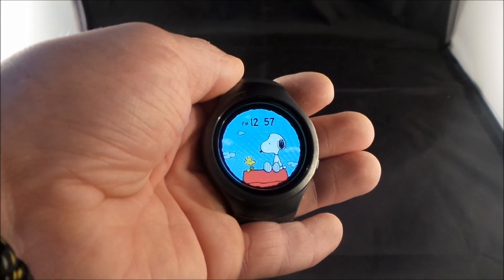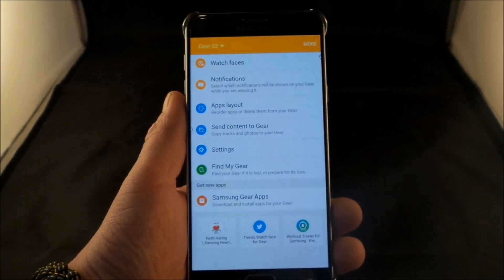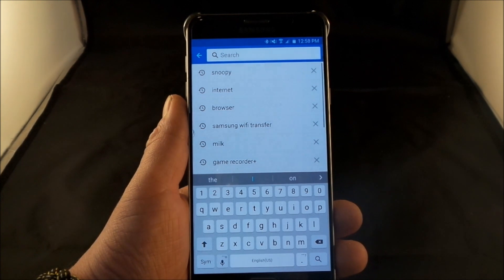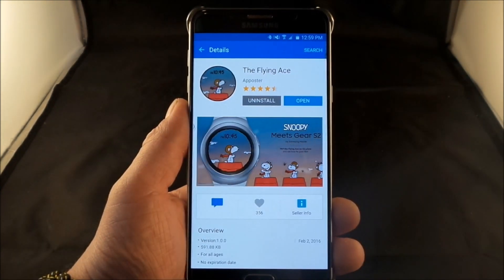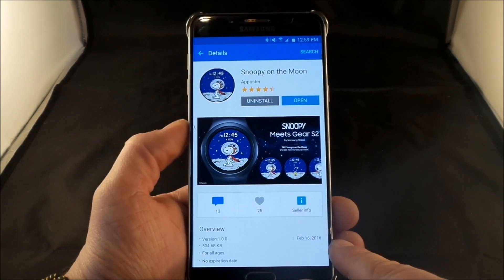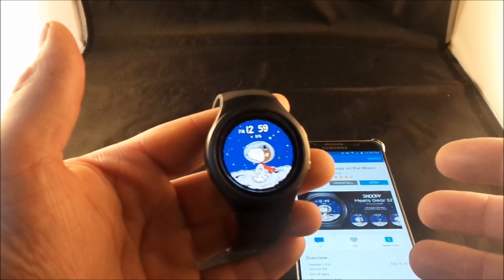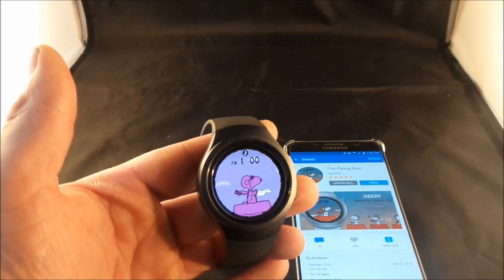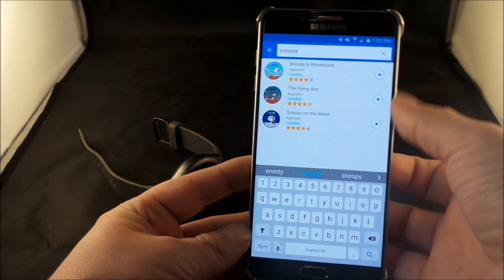Samsung Gear S2... Meet Snoopy!!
The Samsung Gear S2 is now available to have Snoopy and Woodstock watch faces. These are extremely fun and cool to interact with.